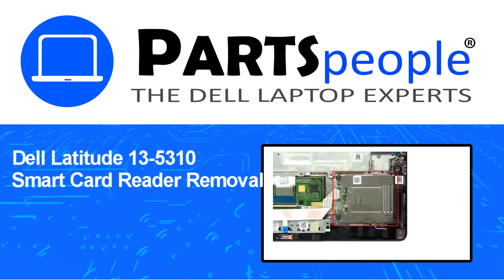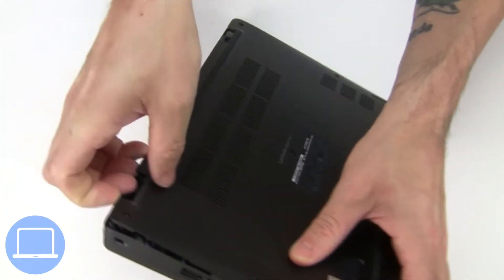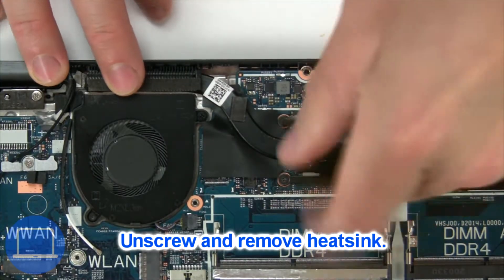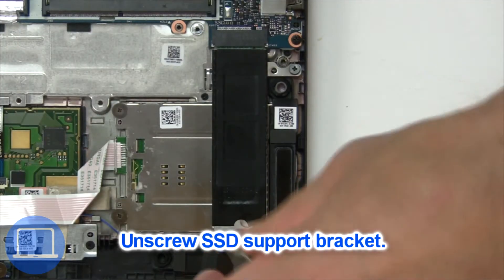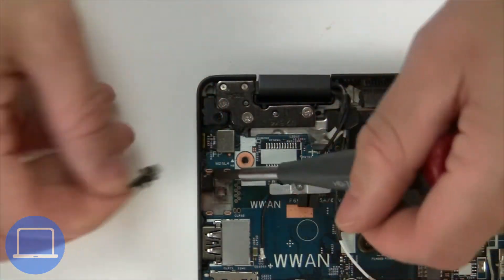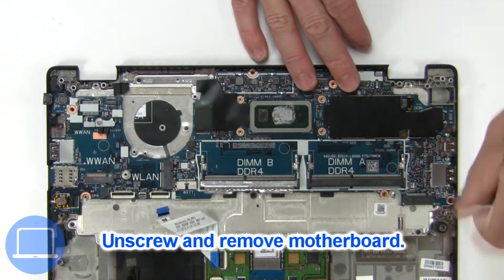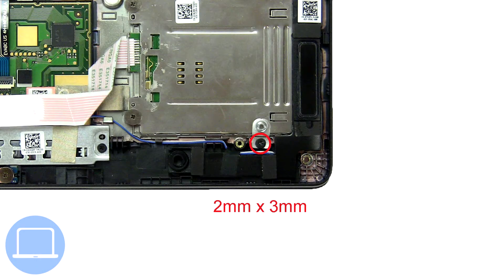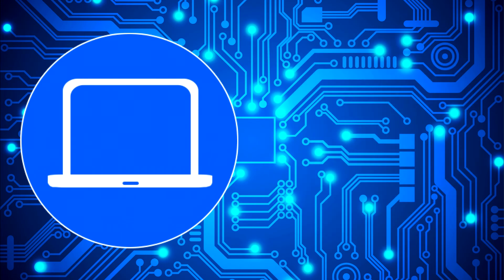Dell Latitude 13-5310 2-In-1 (P96G003) Smart Card Reader How-To Video Tutorial